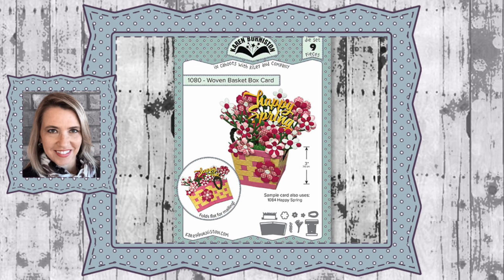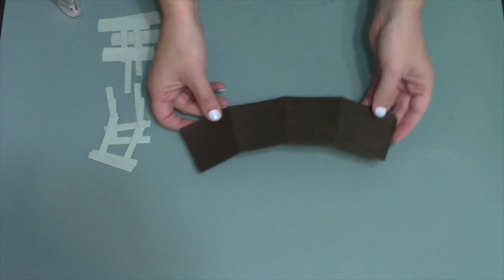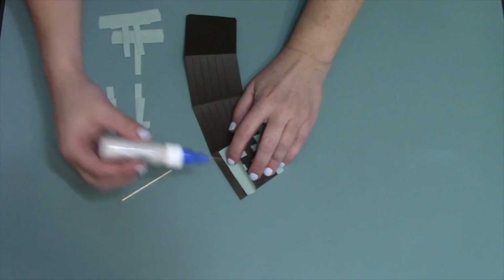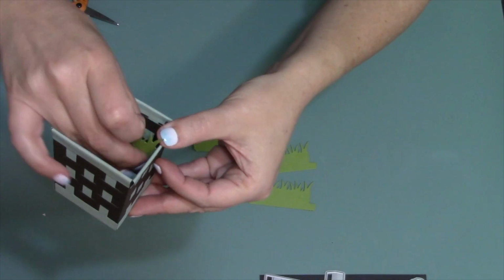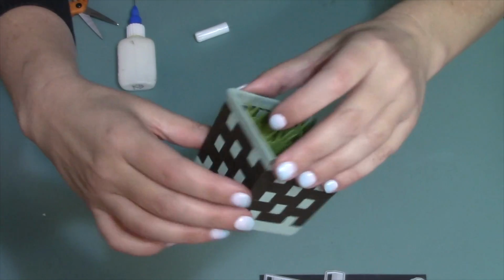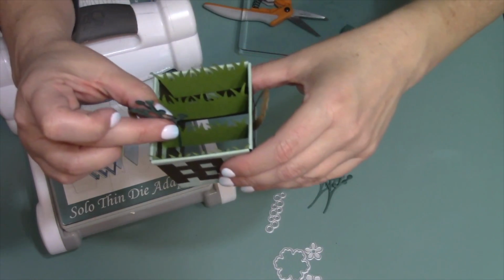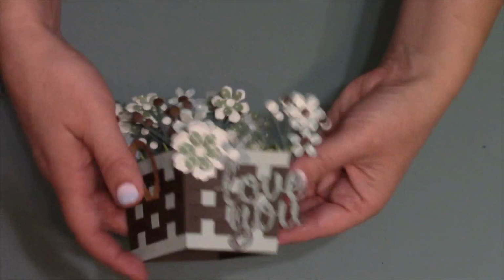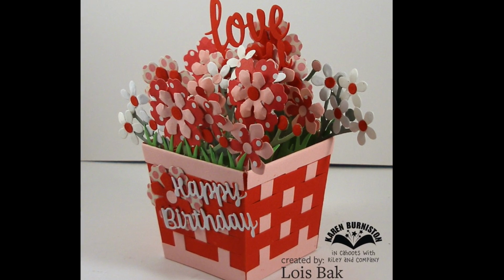Karen Burniston Die Set 1080 Woven Basket Assembly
Karen shows the assembly of Die 1080 Woven Basket Box Card